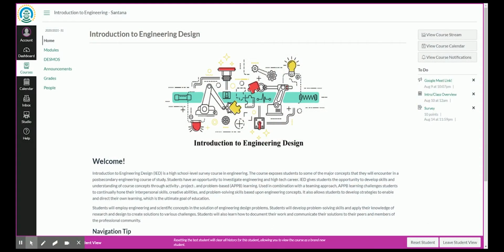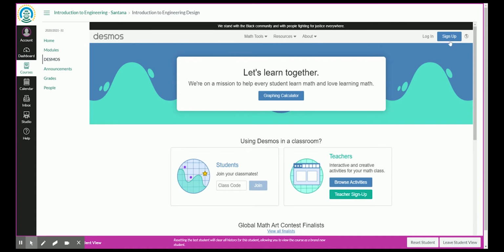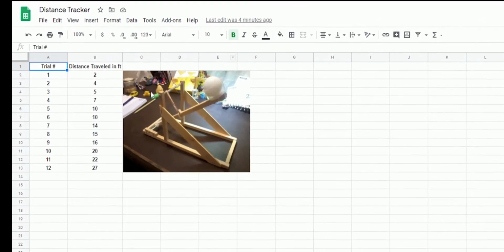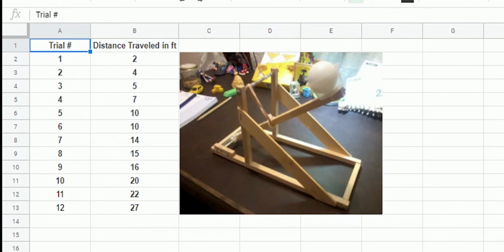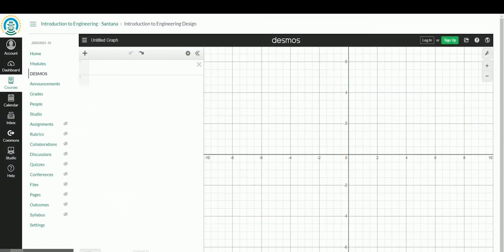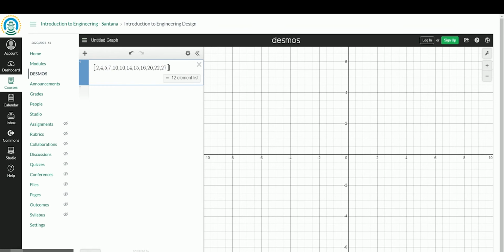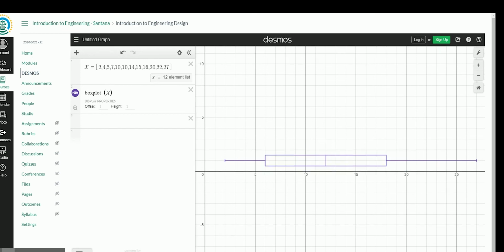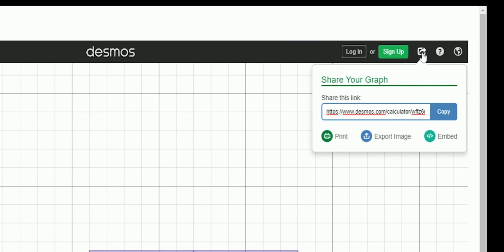How to make a boxplot using DESMOS within Canvas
This is in instructional video on how to access DESMOS through my Canvas and make a boxplot using data from Google Sheets. I also lightly go over the general architecture of a boxplot and  how to share the boxplot with me.  Enjoy.